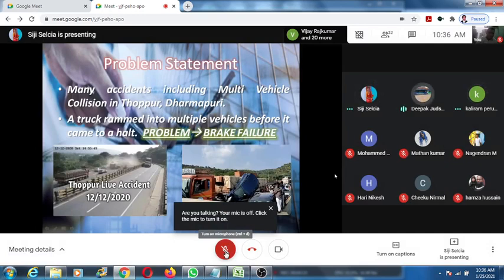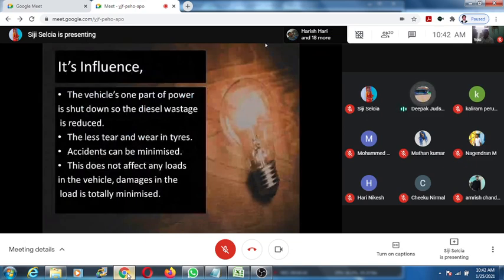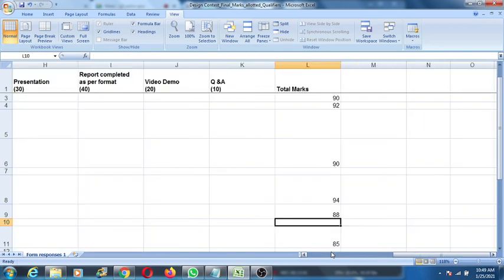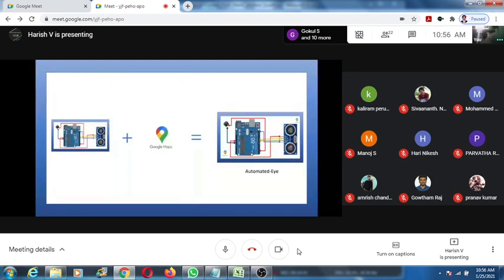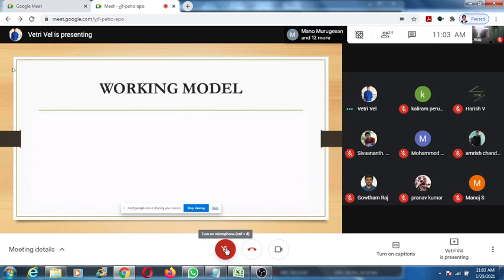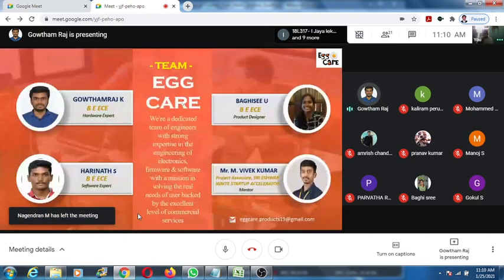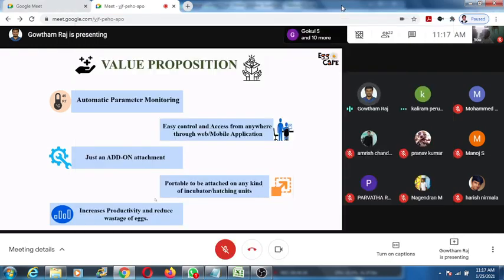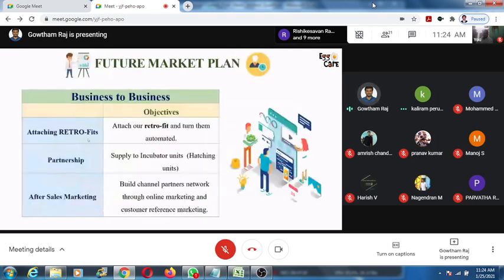IRTT Design Contest 2021 Recorded Videos - Part 2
IRTT Design Contest 2021 Recorded Videos - Part 2 Electronics and Communication Engineering Department, Institute of Road and Transport Technology, Erode. Date: 25th January 2021